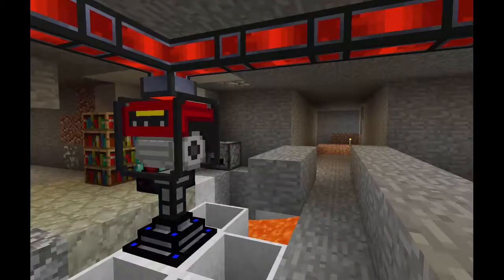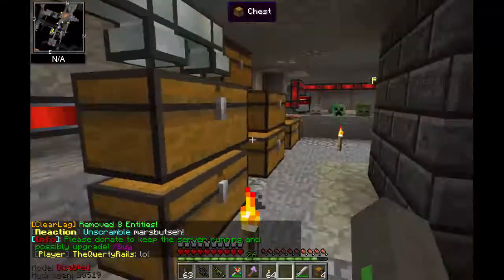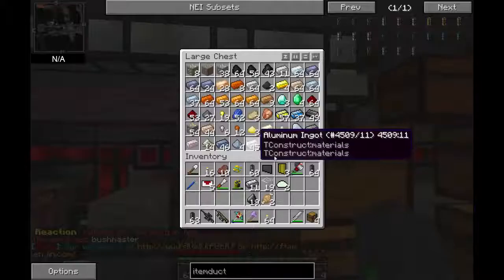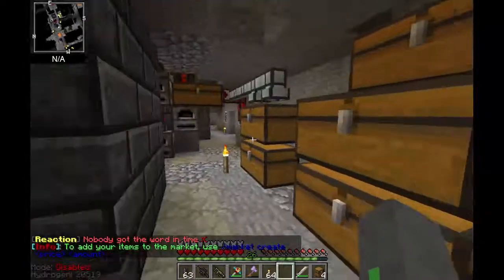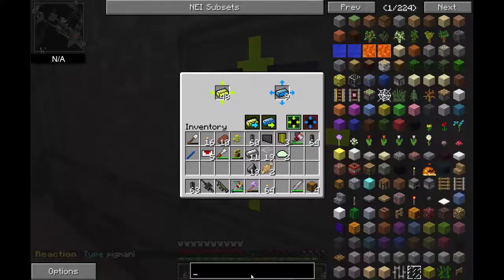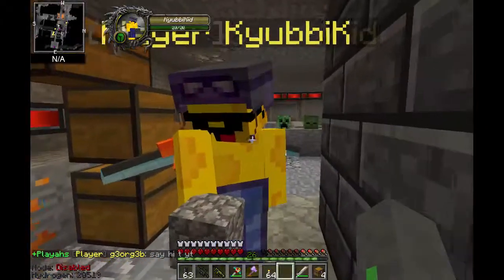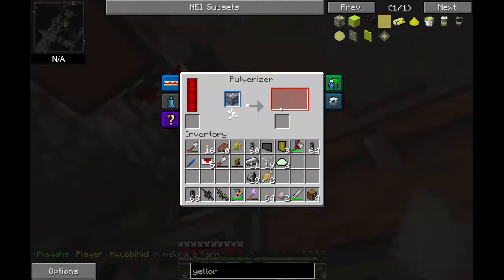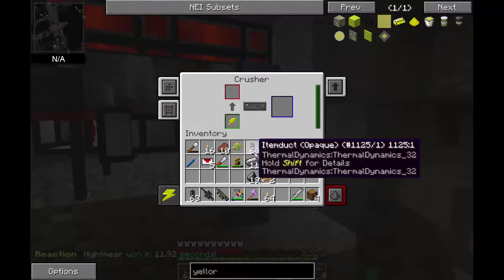FTAM | Ep 2 | new gear!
today we get new gear! how to not use a crusher - CRUSHER FAIL!, steel, making gunpowder, automatic item moving, item ducts, automatic steel factory, automatic ore double and smelt system, tinkers picaxe, Tinkers Hammer, i show everyone the amazing pic and hammer i now own, funny, fails,
Next episode we will hopefuly be playing with mightymeatpie:

this pack on technic has the following mods and more:
Applied Energistics
BiblioCraft
Big Reactors
Chisel
Ender IO
EnderStorage
Ex Astris
Ex Nihilo
Extra Utilities
ExtraCells
Flan's Mod
Forge Microblocks
Iron Chest
JABBA
Mantle
MC Helicopter
Mekanism
MineFactory Reloaded
Nether Ores
OpenBlocks
Pam's Harvest
Redstone Arsenal
Resonant Engine
Simply Jetpacks
Thermal Dynamics
Thermal Explansion
Tinker's Construct